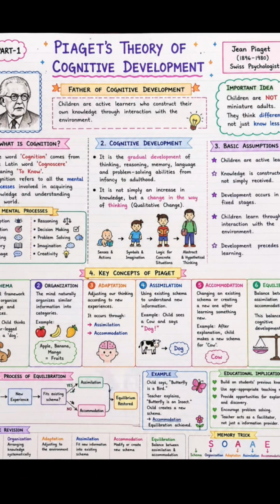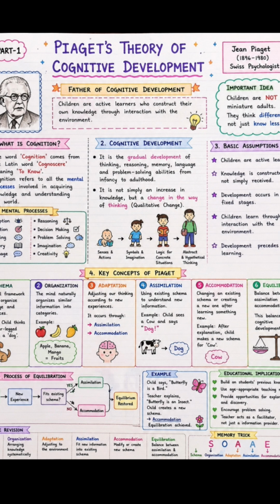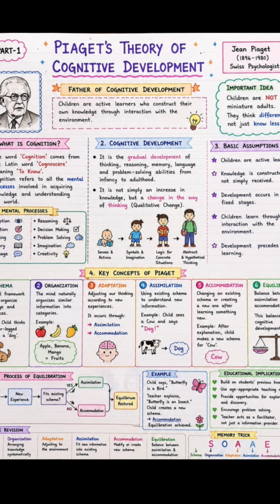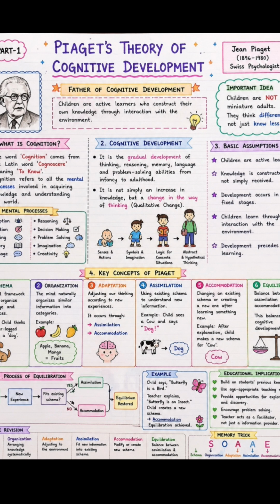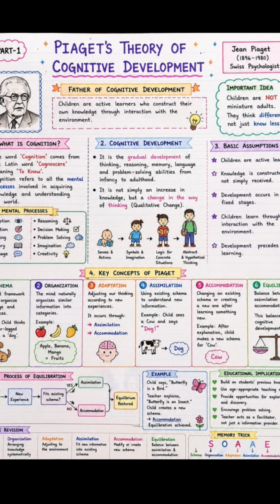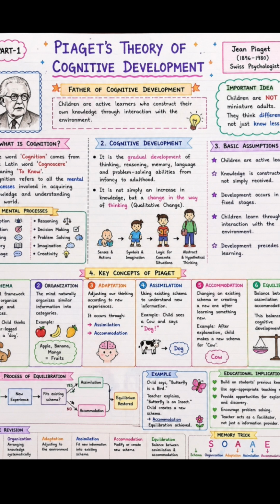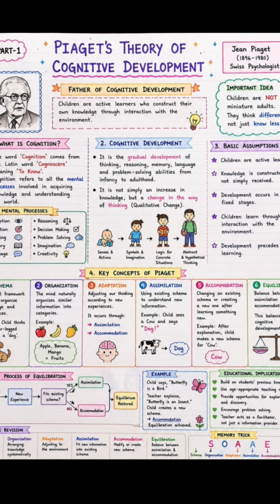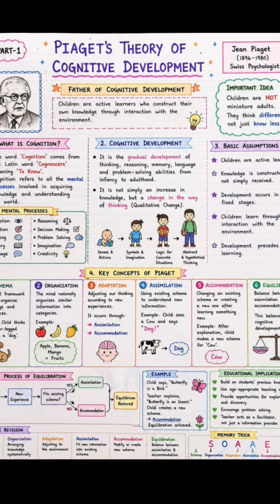Piaget's theory of cognitive development |part 1